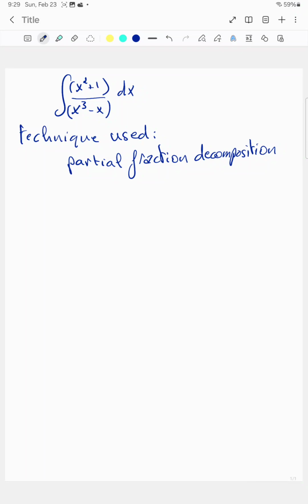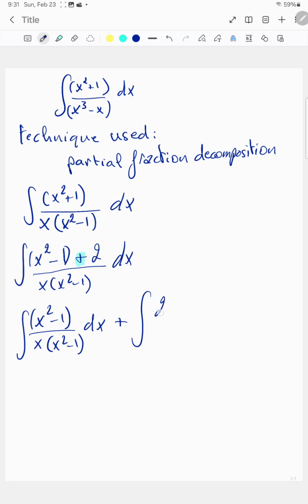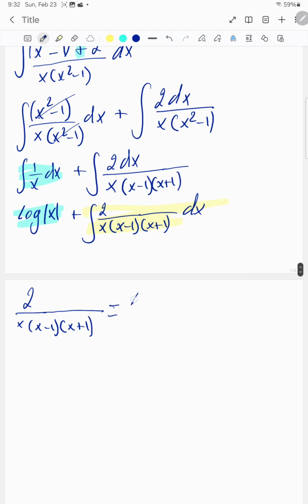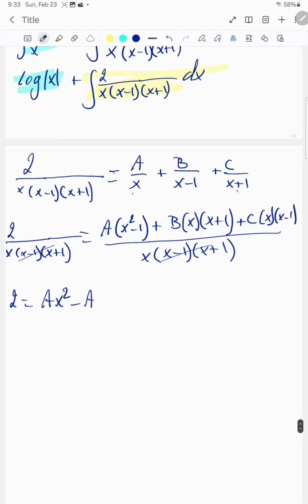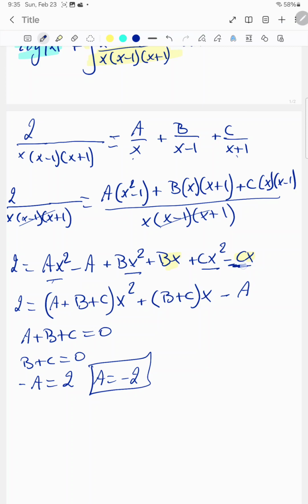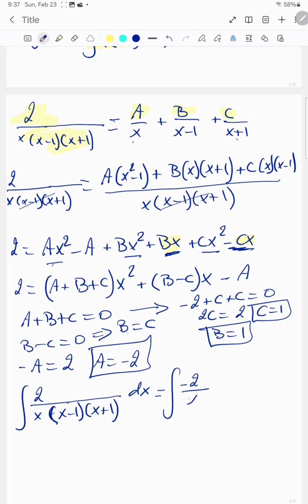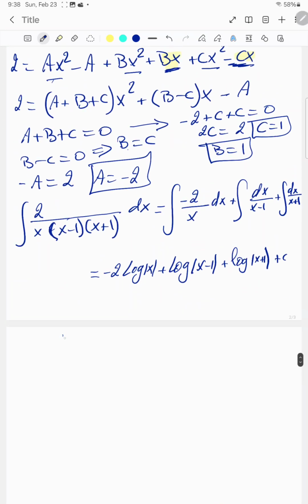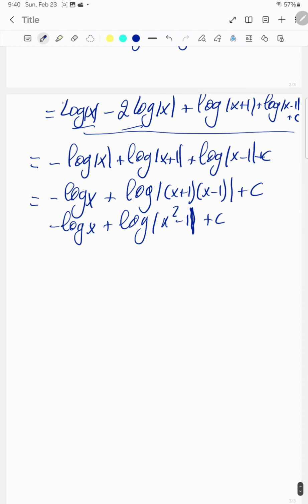Calculus-2 Integral of (x^2+1)/(x^3+x)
Calculus-2 using partial fraction decomposition